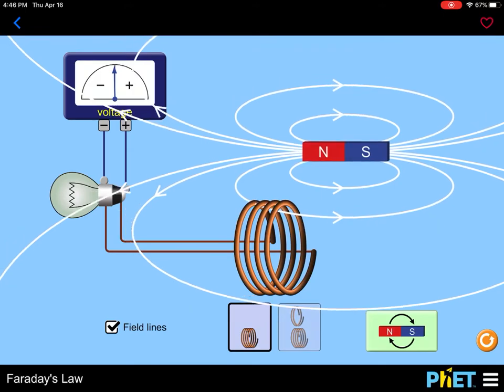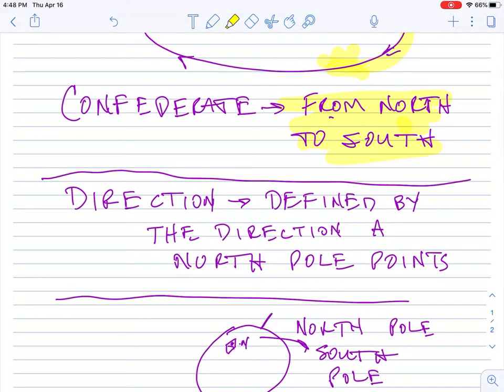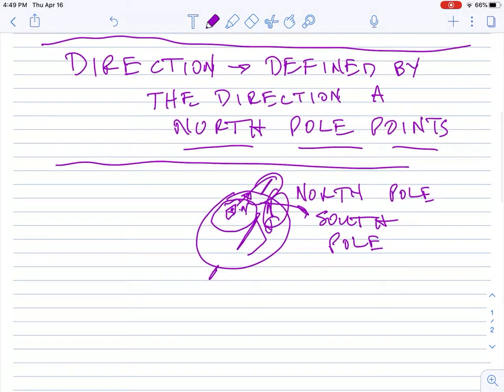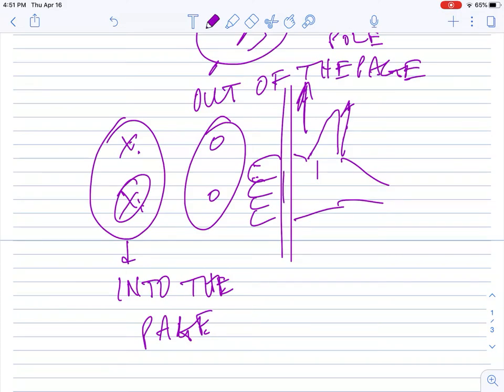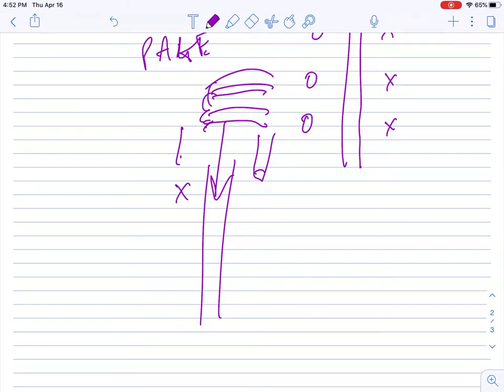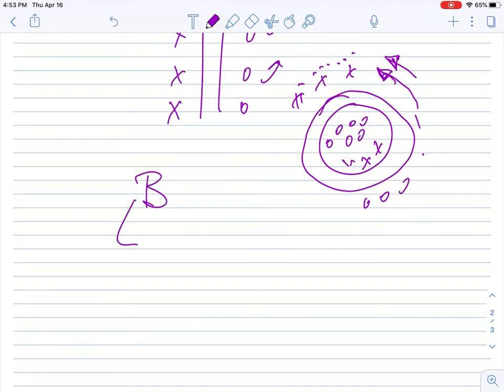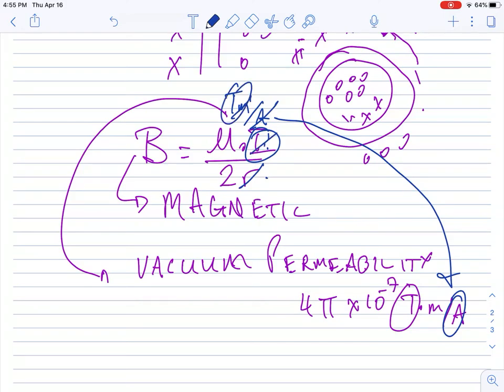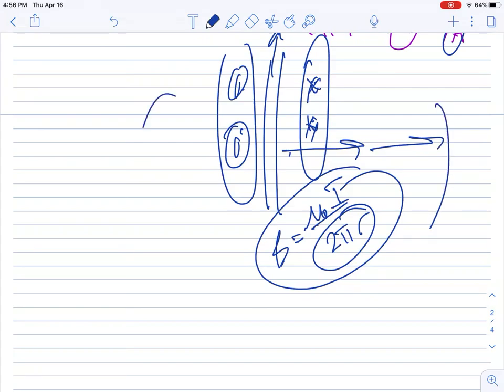Magnets Day 1 Part 2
Direction and equations